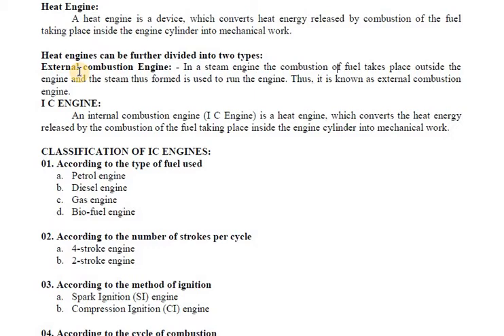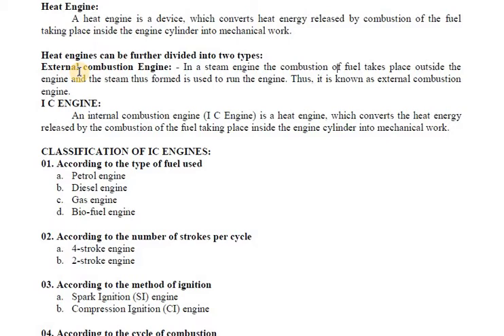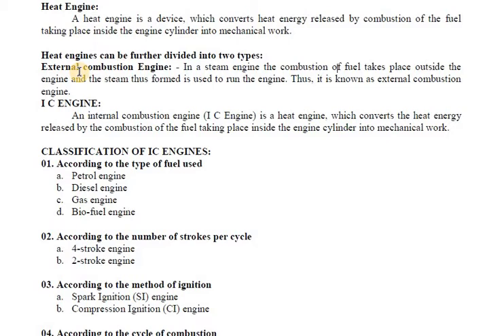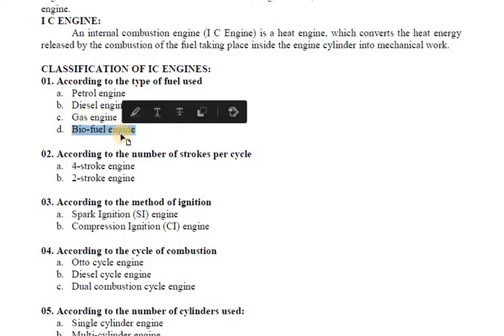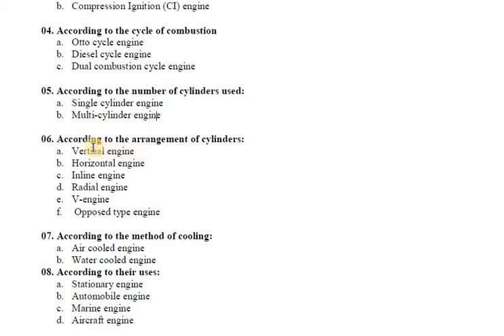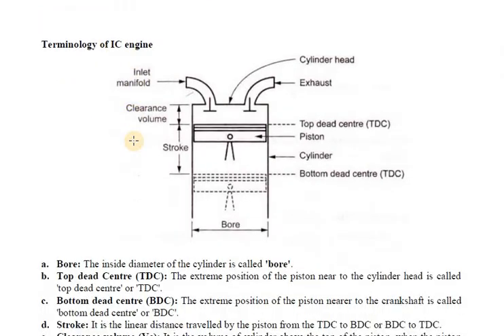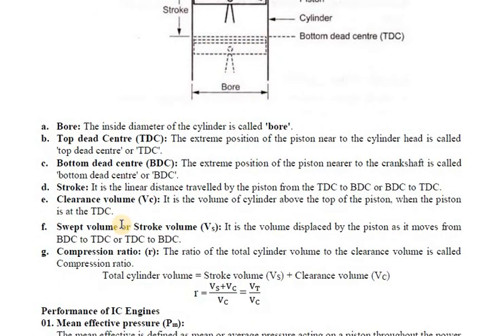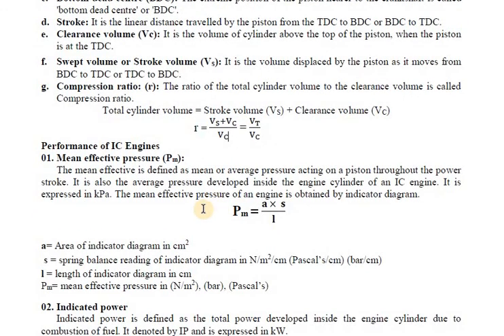Lecture Video 2 Introduction to IC Engines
Module No 01 Introduction to IC Engine
what is heat engine, classification of HE, Terminology of IC Engines